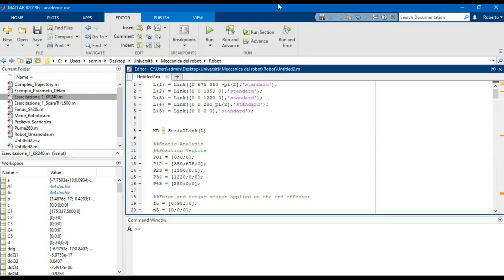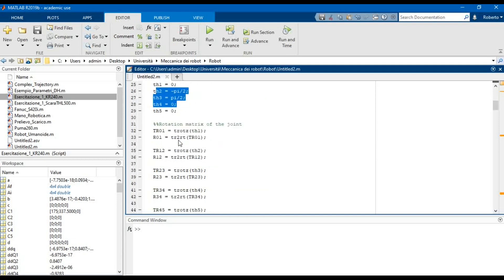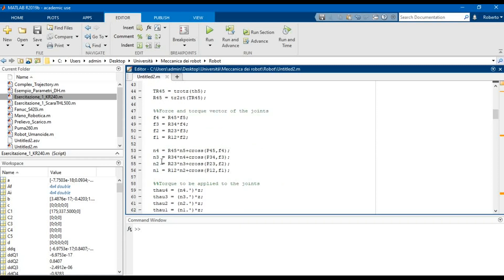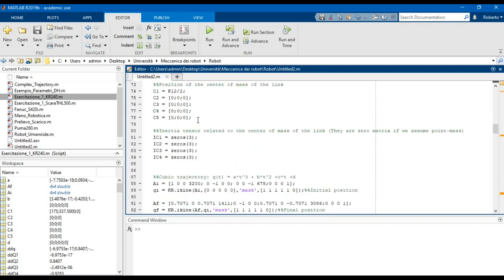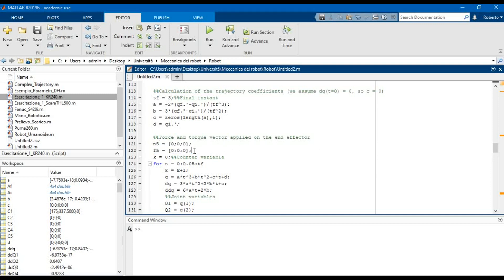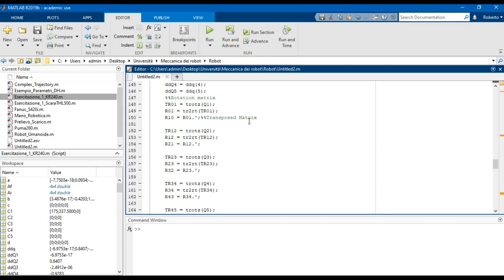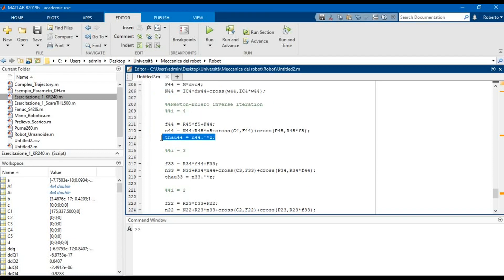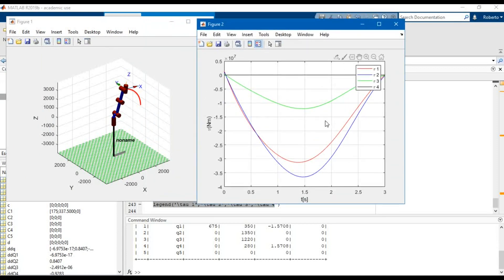MatLab Robotics ToolBox #5 - Static and Dynamic Analysis of a Robot